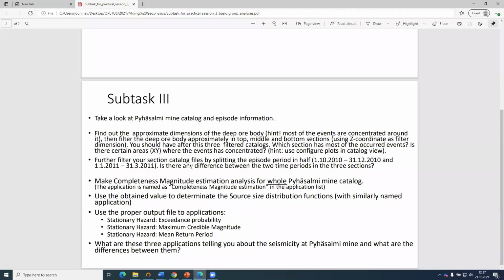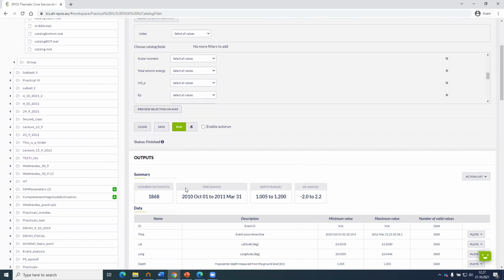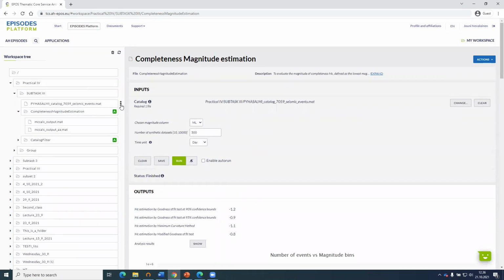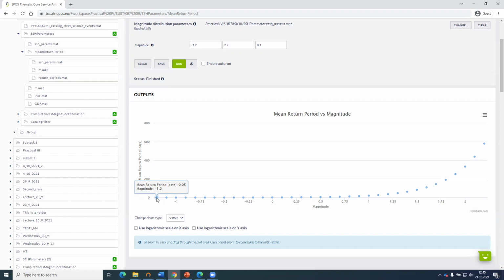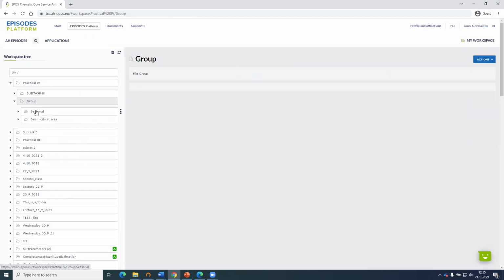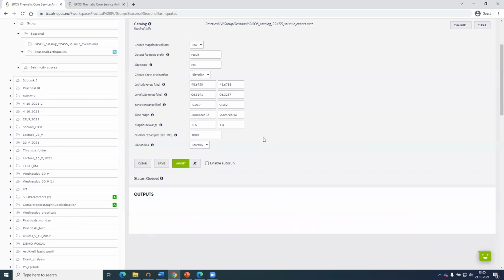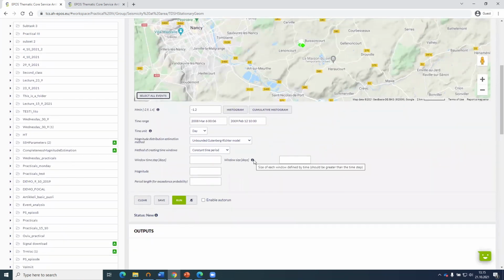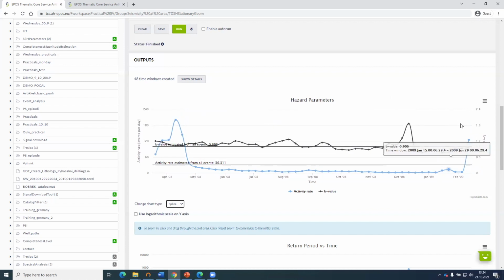OULU University - TUTORIAL 4 - GROUP EVENTS ANALYSIS PART 1